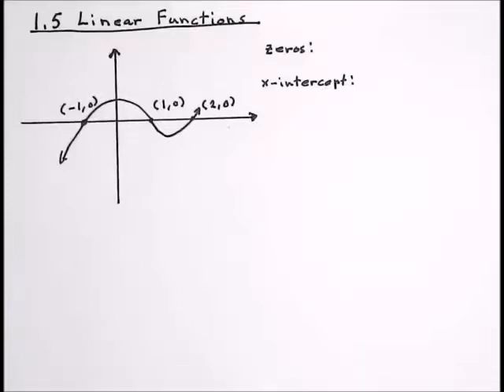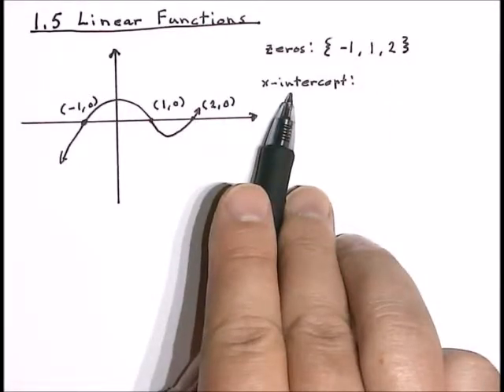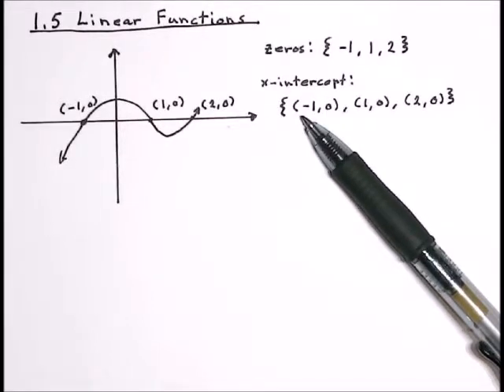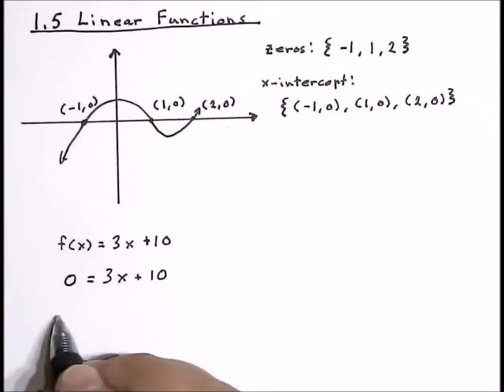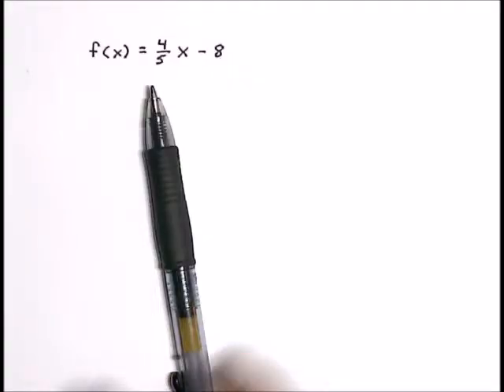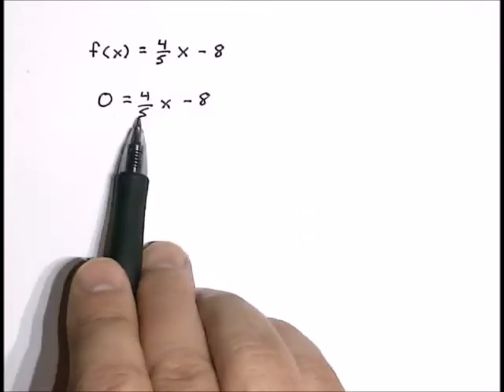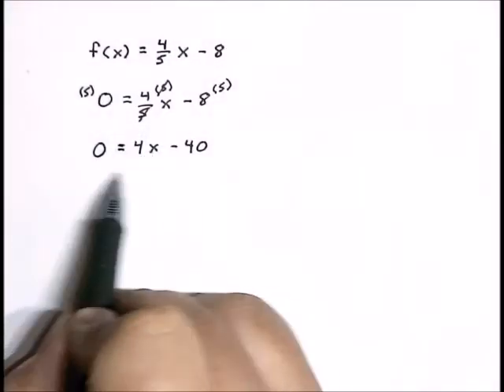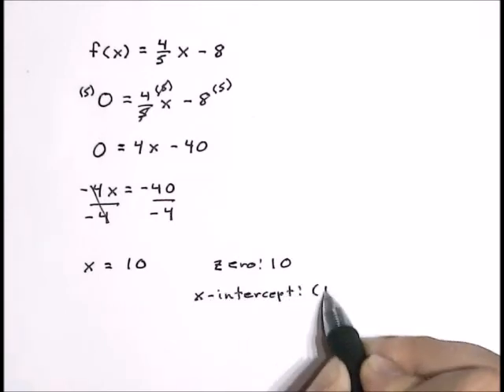College Algebra - Solving Basic Linear Functions 1.5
Solving some very basic linear functions and relating the concepts of zeros and x-intercepts.